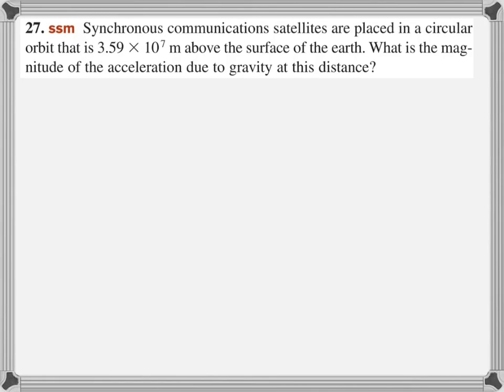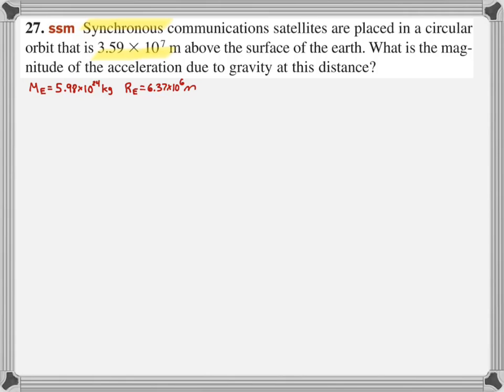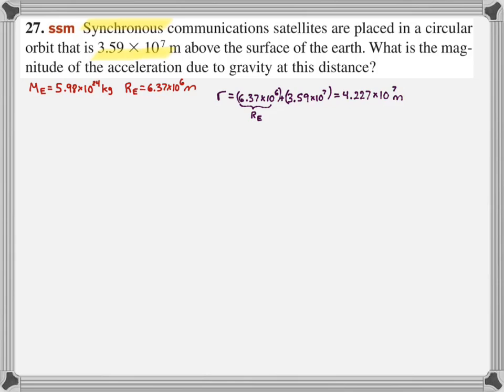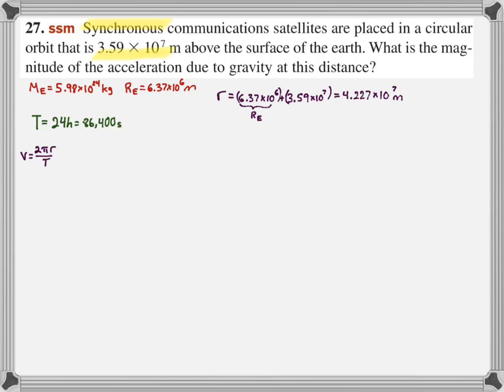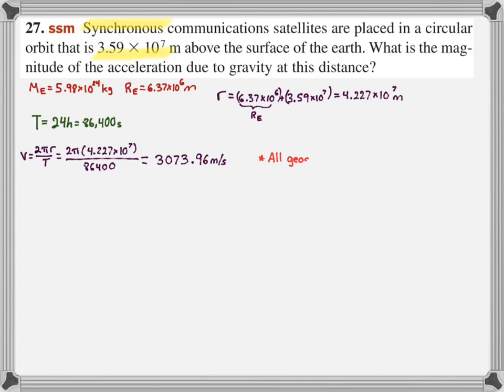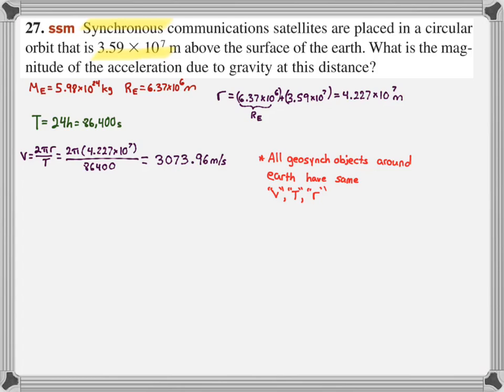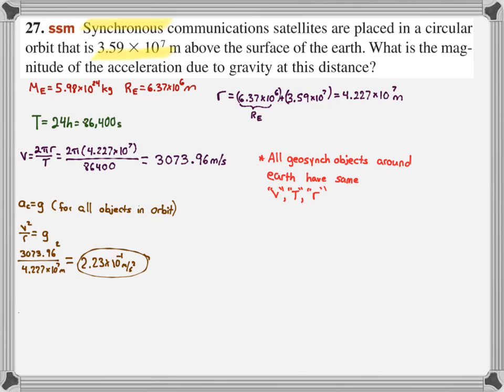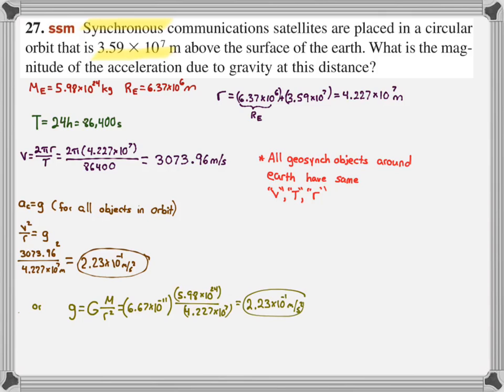CH 4 P 27